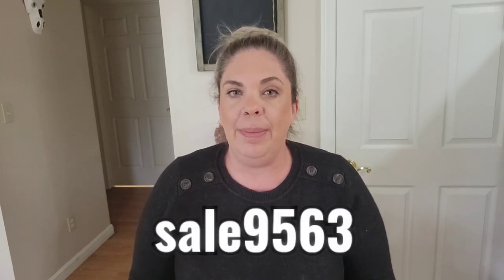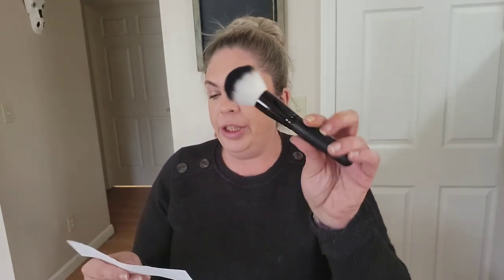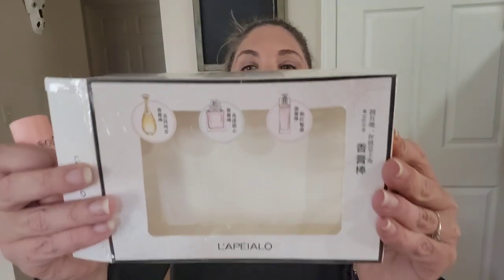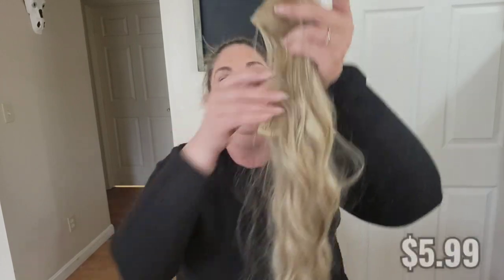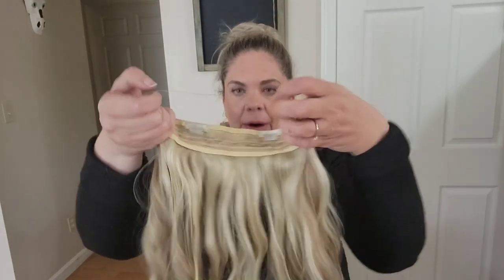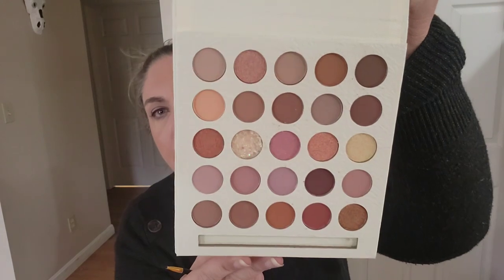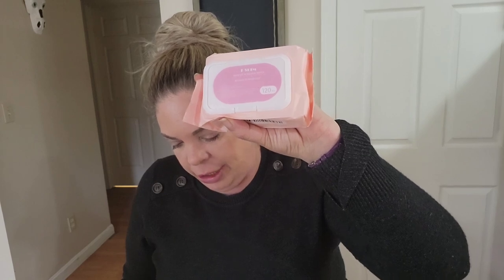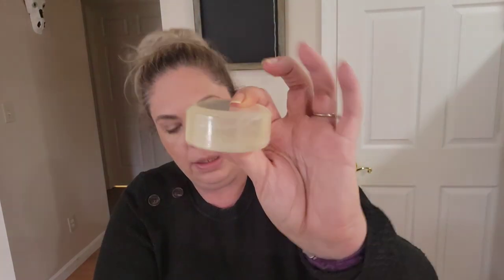Temu 💄 Beauty Products Review Worth It ? 🔥 Plus Coupon Code 🔥Low Prices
🌸Links to my Picks🌸:
30pcs/50pcs Disposable Towel Compressed $2.19💰

Sugar Lip Scrub Stick Exfoliator And Moisturizer Lip Balm $1.99💰